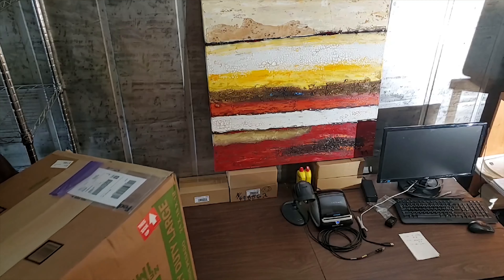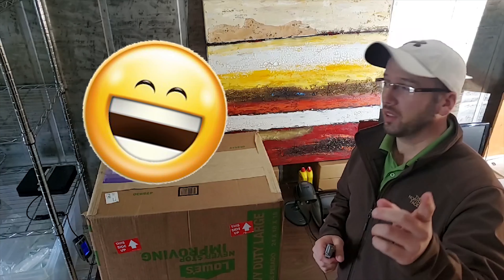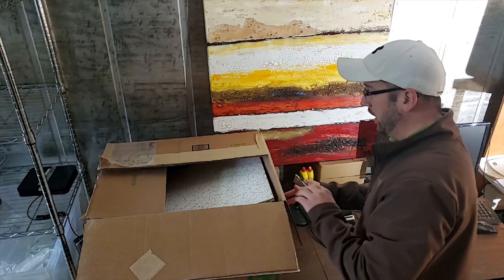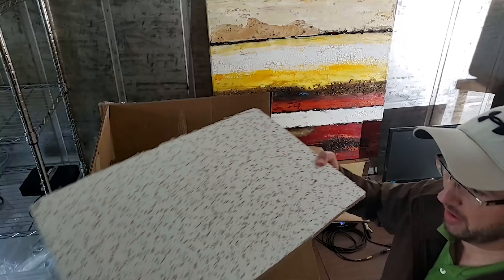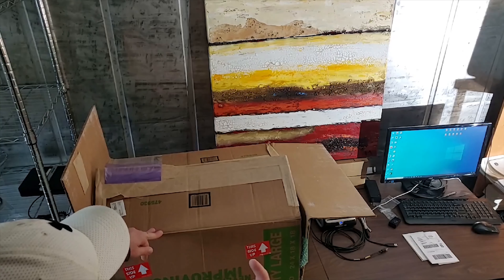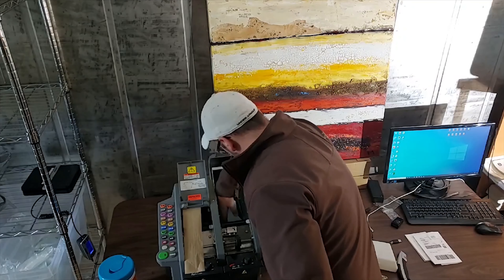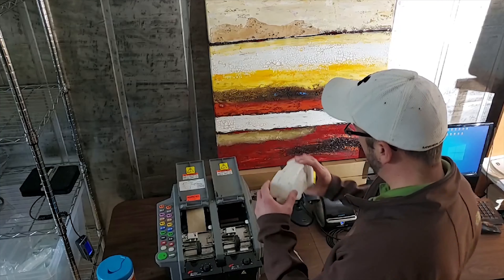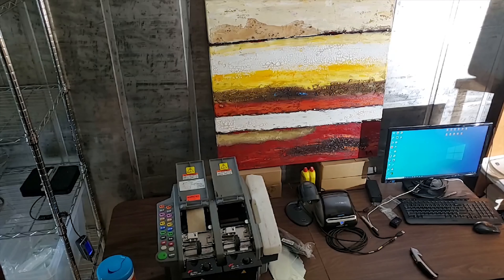EP04 - Let's try this again | Will FedEx keep my paper tape machine upright? | BP555eSD Better Pack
As we continue our series of setting up as a new Amazon seller (selling for one year) we purchased a used WAT gummed paper tape machine from a reseller on eBay. Will we get bedsheets like the Bearded Picker did, or carpet padding like Reseller Rick? Watch to find out.